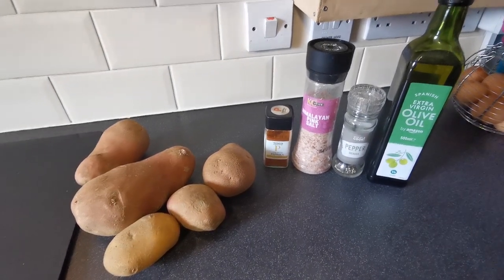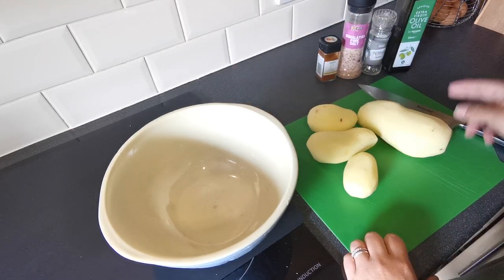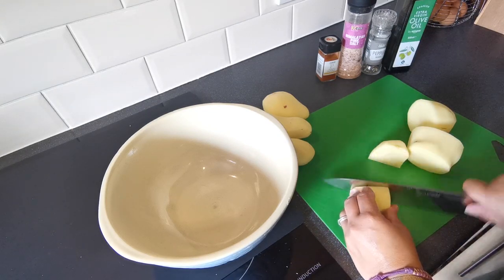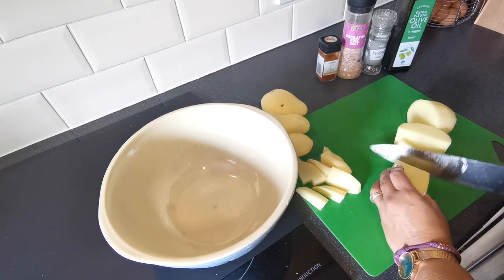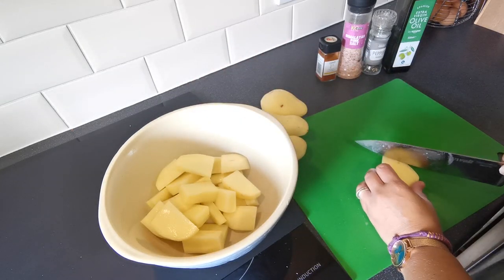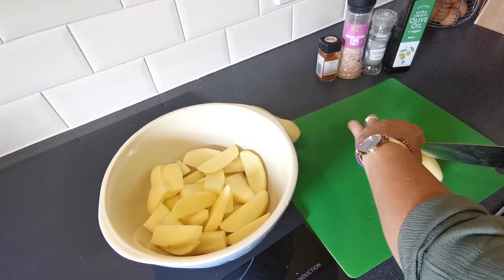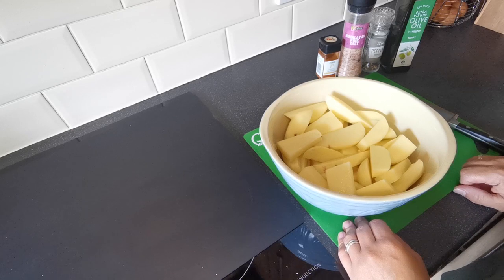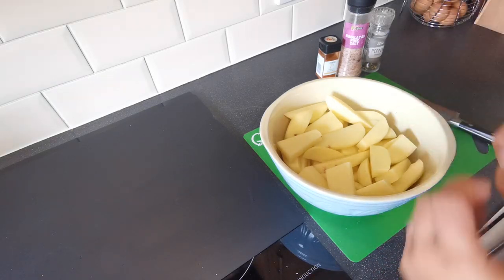No Soak Air Fryer Potato Wedges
Hi everyone Im Stacey,the Vegtastic Mum!
In todays video I show you how to create the perfect Wedges/chips without having to soak your potatoes first!! Crispy on the outside and soft in the middle!!! Enjoy
On this channel I aim to bring you some amazing home cooked vegetarian foods for you to try at home.
I like to do my best to save the pennies where I can,so you will see me cooking with Air Fryers, Instant pots and induction hobs,but dont worry,all the recipies I do can also be cooked using other methods.

Please check out the links below for items that i may use in my videos

amazon wishlist

Ebay Store

cosori air fryer 5.5l
food thermometer
2 pack air fryer racks
silicone baskets
Air Fryer Liners
Induction Hob Protector
russell hobbs induction hob pan set
Slow Cooker
instant pot evo plus

My Camera Equipment
Huawei P30 Pro 128GB Dual-SIM
Rode Wireless Go Remote Mic
dji osmo action 3
Phone Tripod

Vegtastic Mum is a participant in the Amazon Services LLC Associates Program (UK)